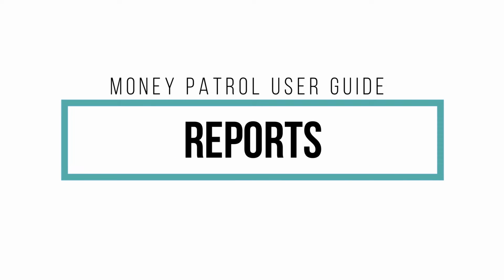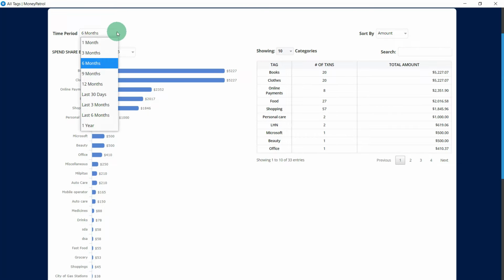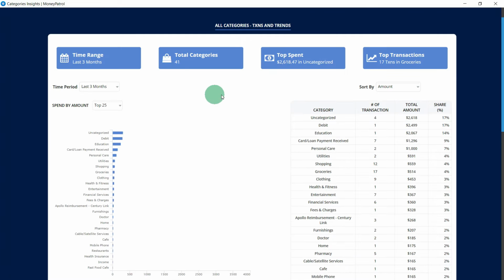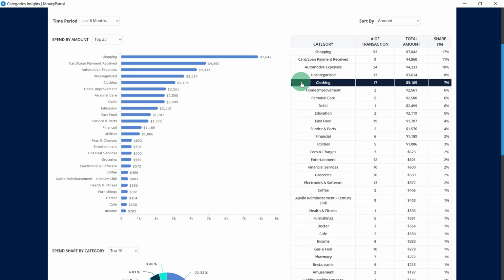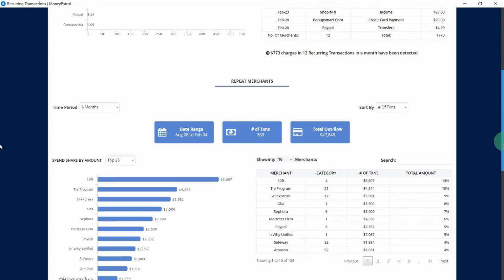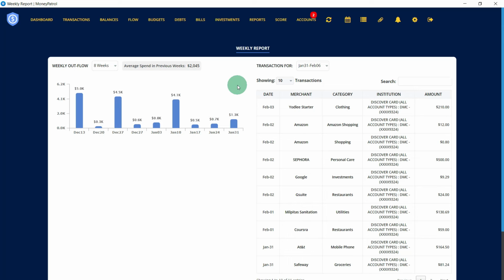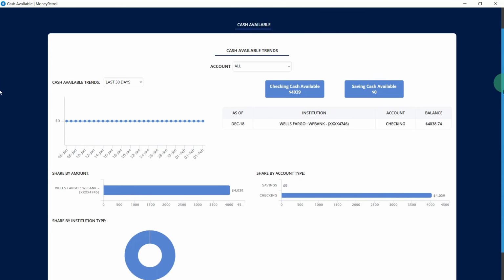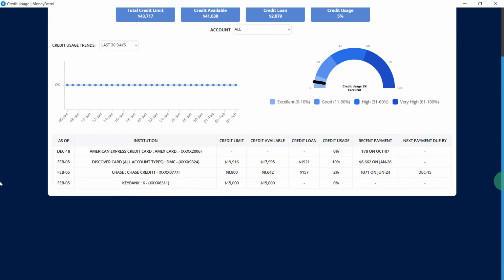MoneyPatrol's Reports Section's User Guide Video - See how to use the Reports section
This is an user guide video for MoneyPatrol’s Reports section. In this video, we explain how to use the Reports section to get reports on Tags, Merchants, Categories, Recurring Transactions, Large Transactions, Weekly and Monthly Reports.

MoneyPatrol is an advanced Money Tracking, Monitoring, Alerting and Budgeting app that securely monitors your financial accounts and helps you easily track your spending and manage your personal finances.

Get started with MoneyPatrol now!